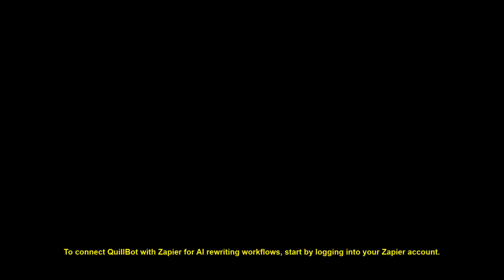How to connect QuillBot with Zapier for AI rewriting workflows - Quick Tutorial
In this quick tutorial, learn how to seamlessly connect QuillBot with Zapier to supercharge your AI rewriting workflows! Discover the step-by-step process to automate your writing tasks, enhance productivity, and streamline your content creation. Whether you're an educator, marketer, or content creator, this integration will help you save time and improve your writing efficiency.